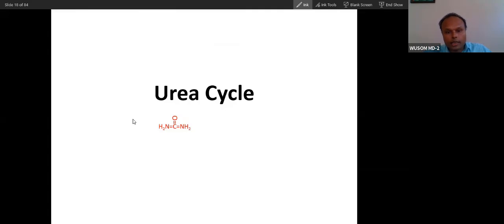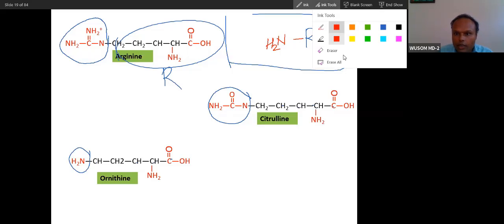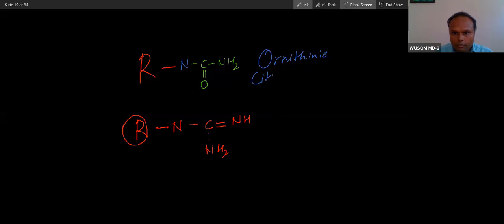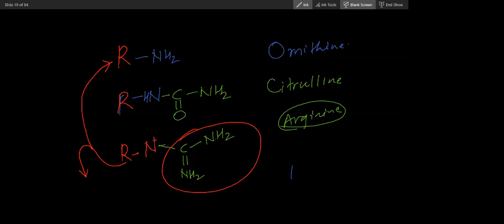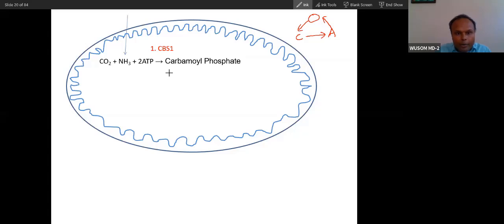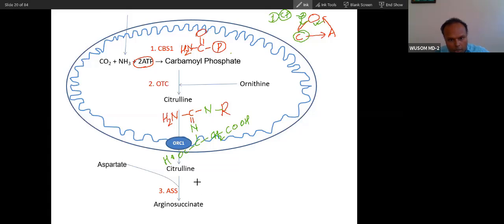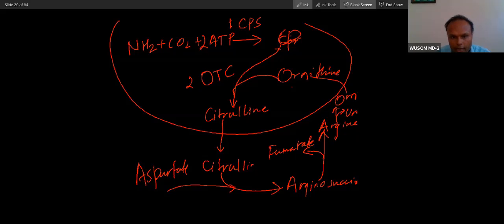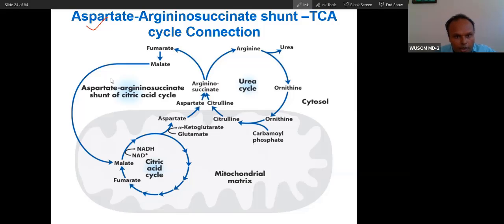Urea Cycle Steps, Enzymes of Urea cycle, Aspartate Arginosuccinate shunt (AASS) USMLE Step 1